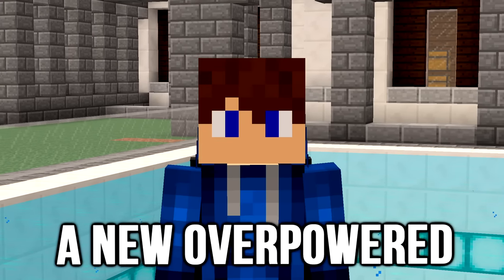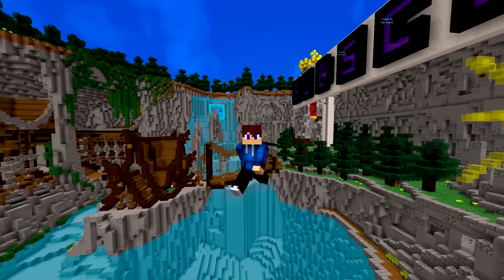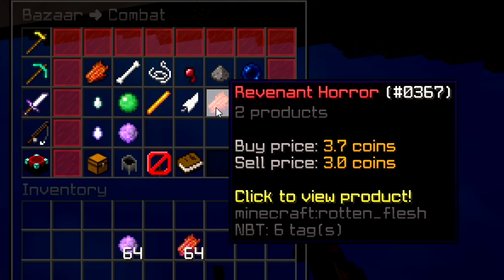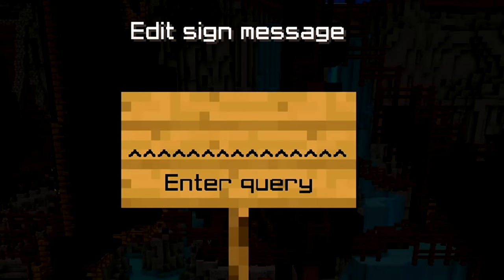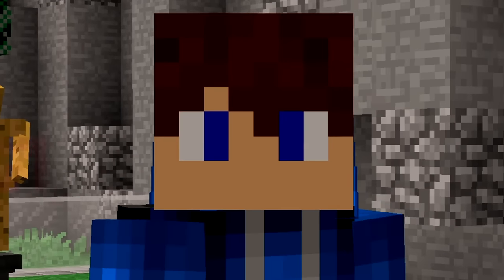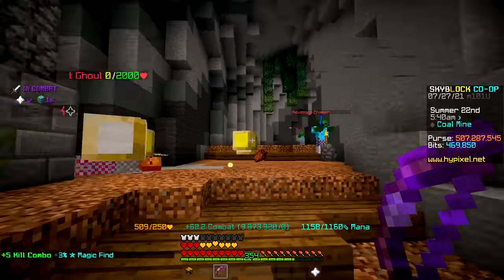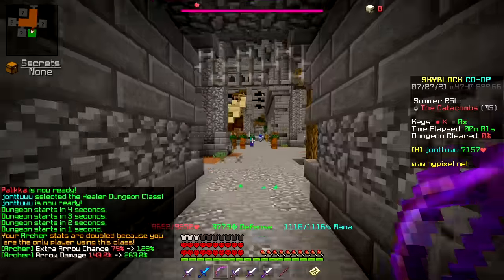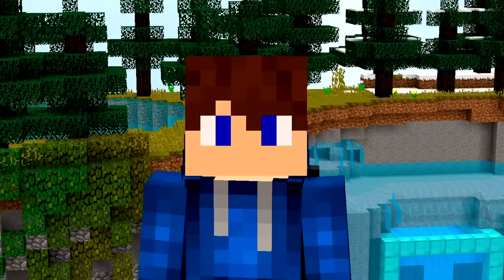How I GRINDED the 1 BILLION coin bow!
In this video I show you how I got myself the new 1.3billion coin bow, Terminator!

(at no cost to you) to support me!

Server IP
► mc.hypixel.net